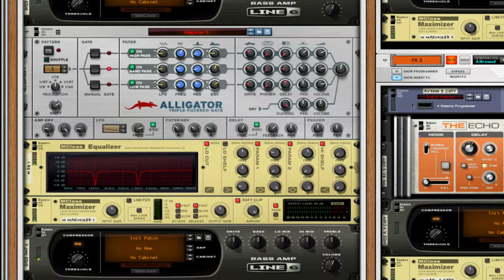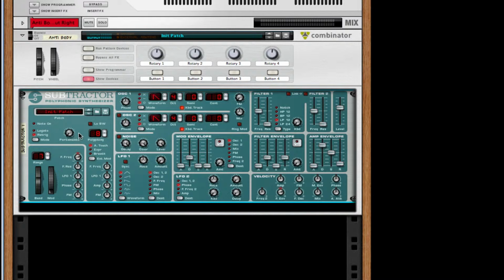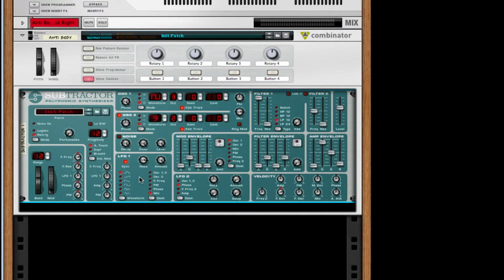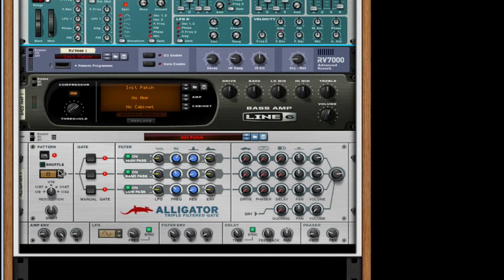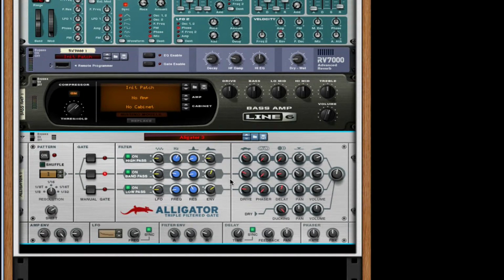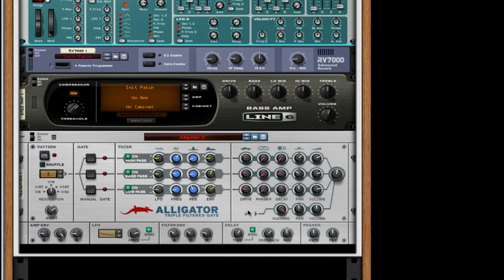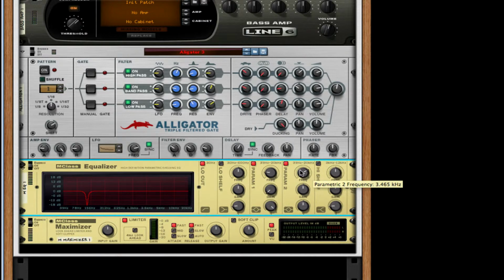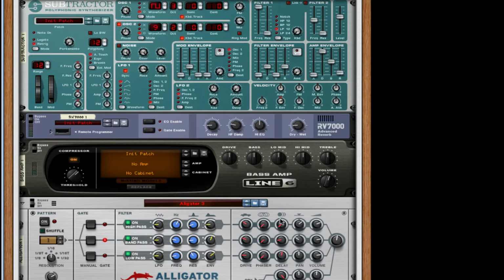Anti Body Synth For Drumstep (Tutorial Reason 6.5)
Among guiding you through some of the more intricate designs when making this synth. We use techniques that you would never have thought of, just because of the happy mistakes result in awesome sounds.